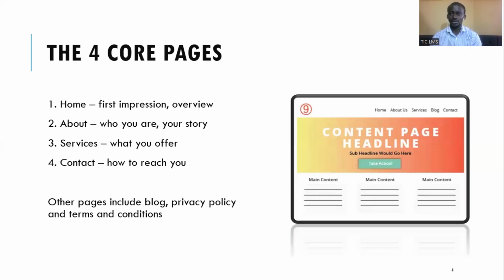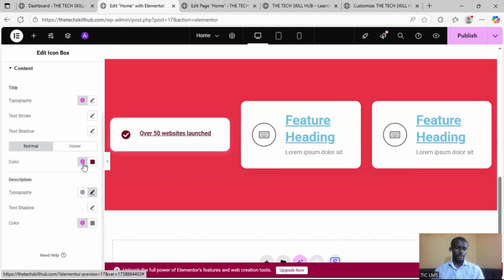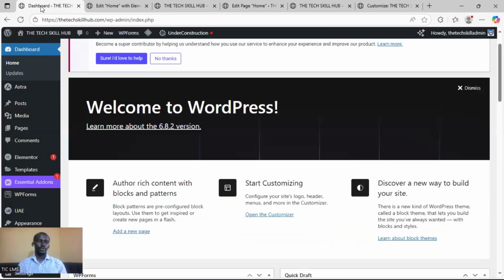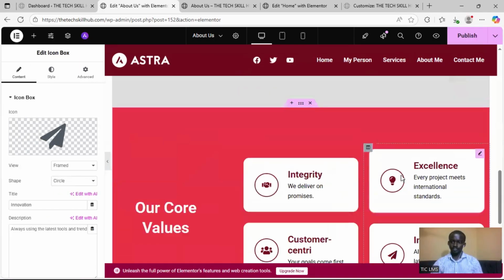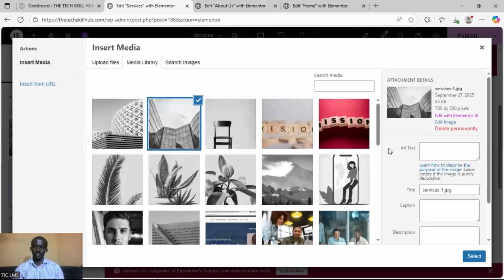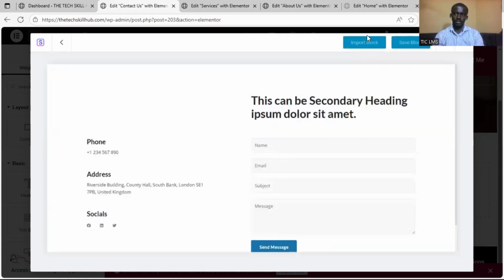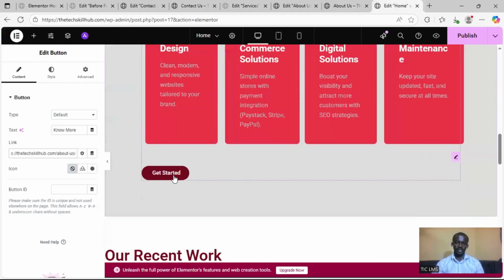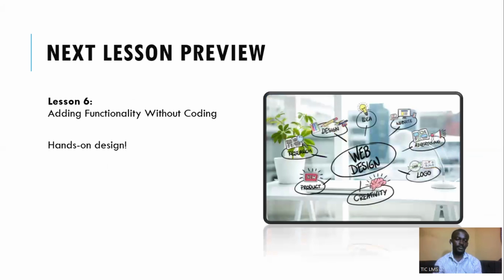Lesson 5 Video Creating Core Website Pages